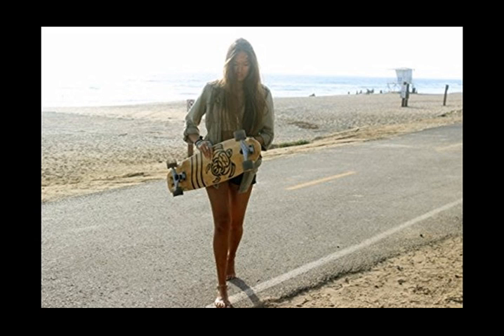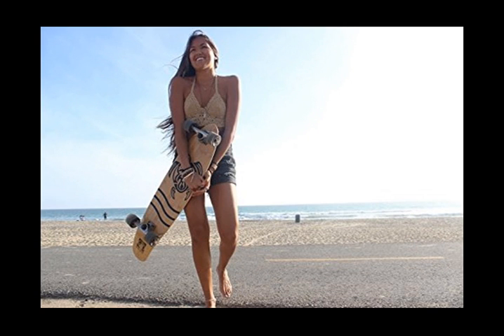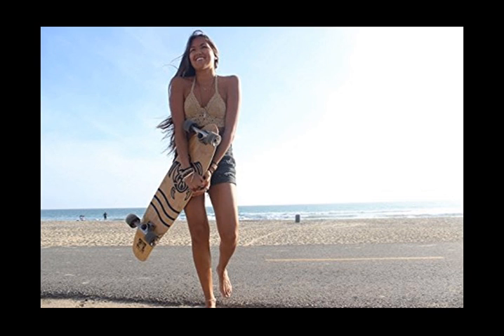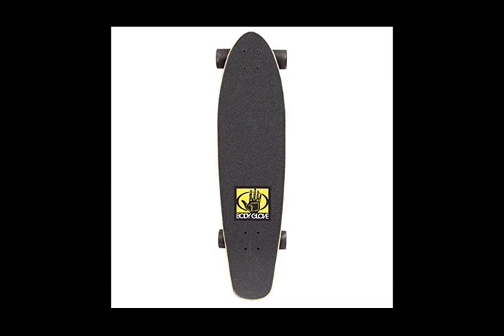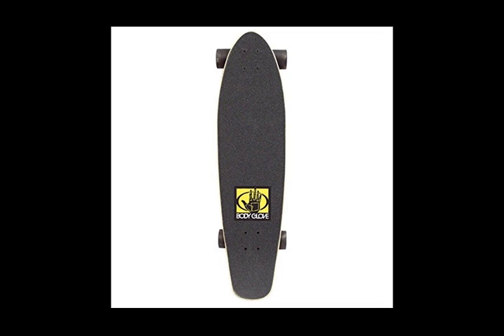Body Glove 34-Inch Honu Glyph Performance Longboard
Body Glove 34-Inch Honu Glyph Performance Longboard 34-Inch Performance Mini Longboard with multi-ply hardwood maple and beautiful Artisan Bamboo deck, rugged aluminum trucks and durable 70mm PU wheels. Huge performance in a compact sized Longboard, gives you the best of both worlds, transportability and stable performance. This is the Crossover of Longboards, for someone that wants it all. The Graphic is inspired by the ancient Hawaiian tradition of Amakuas or ancestral spirit guides. The Honu is the Polynesian word for Sea Turtle and the smooth performance of this board will remind you of the gliding style and agility of its namesake. The beautiful Artisan crafted Bamboo deck will get you the right kind of attention as you move through the world on your own terms. All this and the legendary quality of Body Glove will give you the best ride in town or da country. Body Glove Board by Made in Mars Made in Mars is a rethinking of what a board sports company is all about. Due to our “alien” company culture, we embraced the “Made in Mars” name. Looking around we saw a lot of companies in our Biz, many that were doing a good, and sometimes even a great job at making boards and trying to fit into the “Action Sports lifestyle”. This was all great, but it just wasn’t for us. We design and make our own product, so we know what we are asking you to spend your money on. Next we wanted to offer the best of the tradition brands, and by working with some of the real pioneers of the Skateboard, Surf and Snow Board world, help reinvent them using today’s best components, great fresh art and new technology. We also dreamed up a couple of brand new initiatives, because one size never fits all. We did all this, keeping better components and the highest quality. Trust us that isn’t easy and definitely makes for some long days!